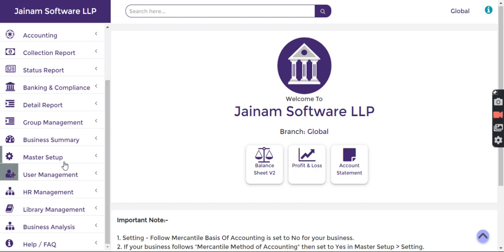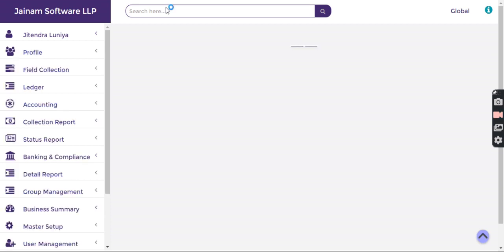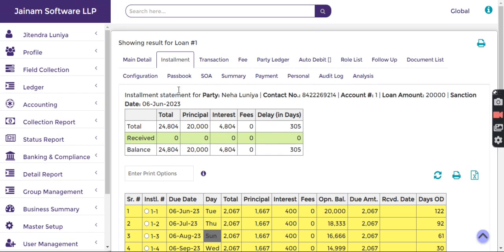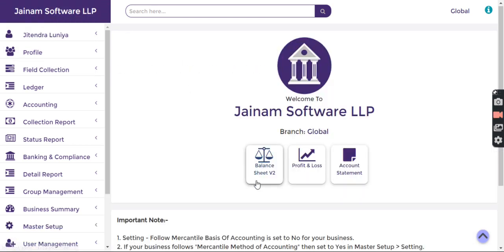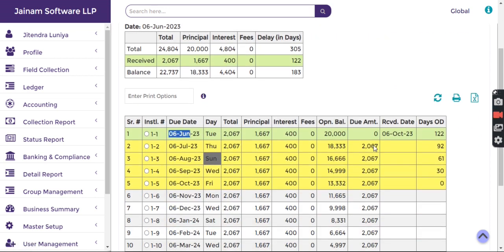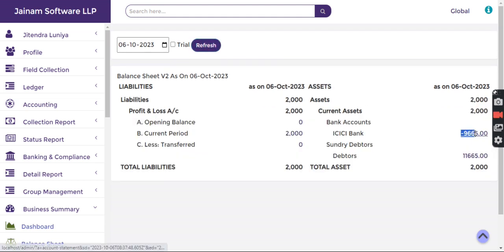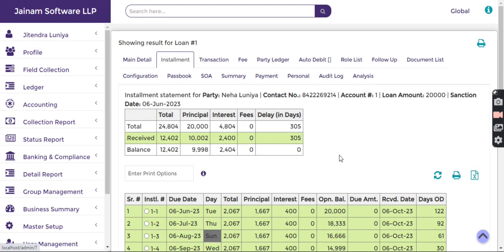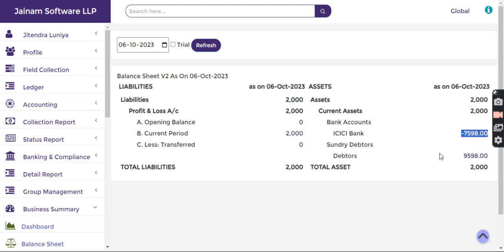📊 Mercantile Accounting in Jainam Software | Accrual-Based Income Booking Explained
In this video, we’ll explore how Mercantile Accounting (Accrual Accounting) is implemented in Jainam Software, the leading Loan Management System for NBFCs, MFIs, and finance companies.

📌 Key topics covered:

How to enable Mercantile Accounting in system settings

Income booking even if installment not received

Difference between Cash Accounting vs Mercantile Accounting

Real-time impact on Profit & Loss Statement, Balance Sheet, and Bank Balance

Loan-wise demonstration of accrual-based income

Understand impact of advance installment receipts

Mercantile (accrual) accounting helps financial institutions recognize income when it's earned, not just when it’s received — improving reporting and compliance.

• Loan processing automation
• Accounting features for NBFCs
• Digital banking API integrations
• Reports & dashboard features
• CKYC, GPS, and refund handling